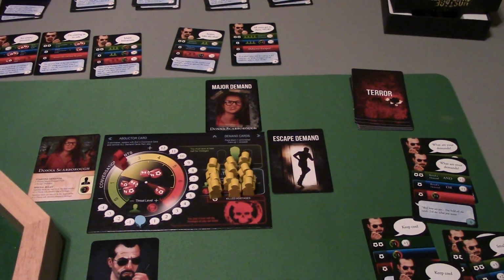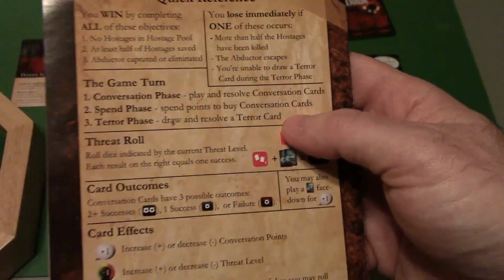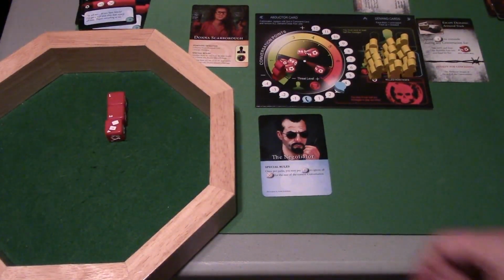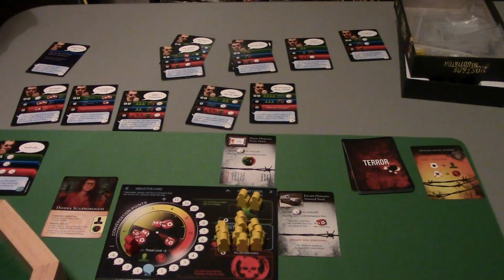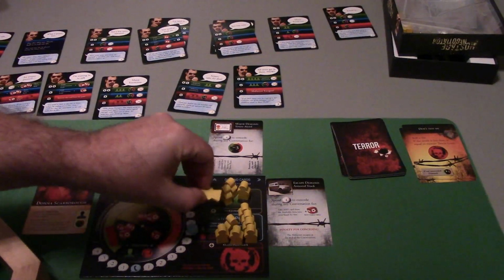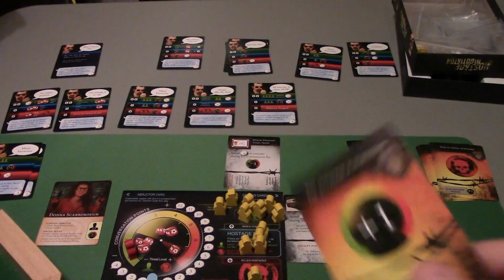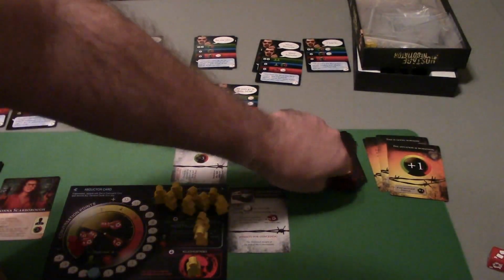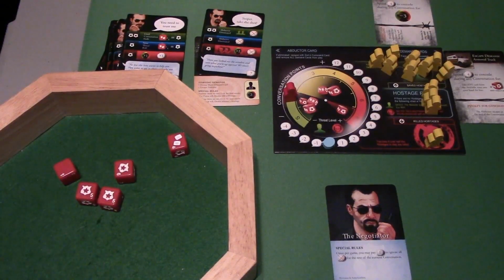Hostage Negotiator QP Game 1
I learn to play this solo only game produced by Van Ryder Games and designed by A.J. Porfirio.